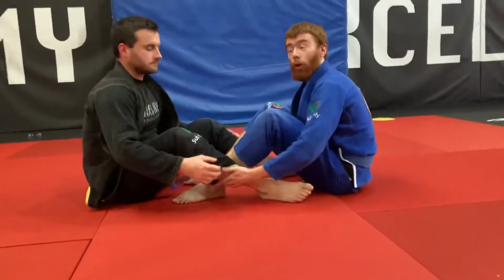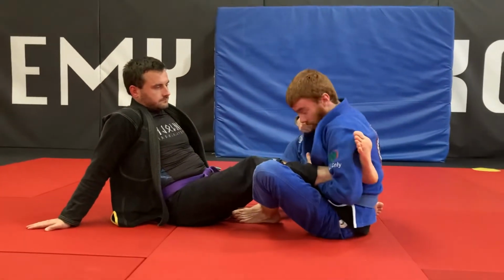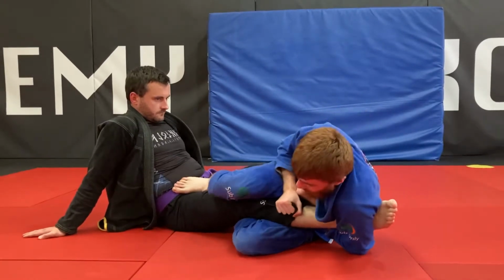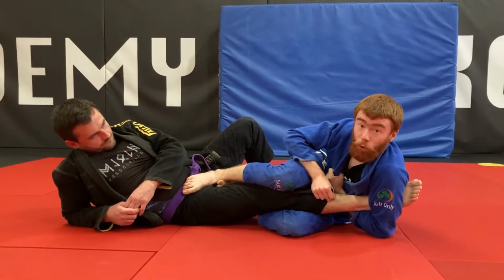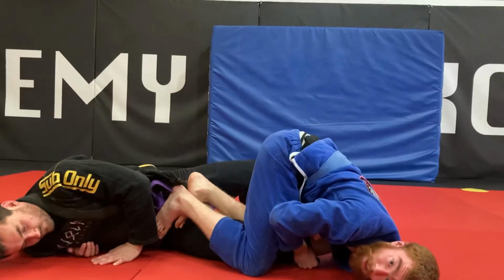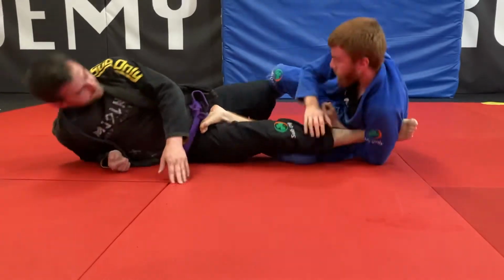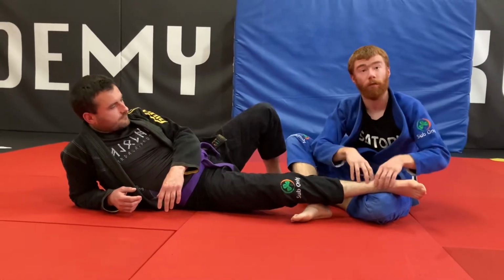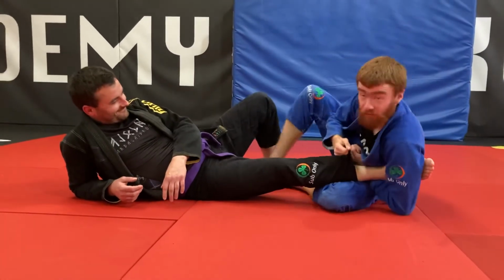Belly-down ankle lock from double pull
📛 Checkout all our vids, categorised by position and technique, for free

We are a martial arts club located in Blanchardstown, Dublin 15, Ireland specialising in Brazilian Jiu Jitsu (BJJ) training and Mixed Martial Arts (MMA) classes for children, teens and adults.

Get in touch to get started 👌👌👌